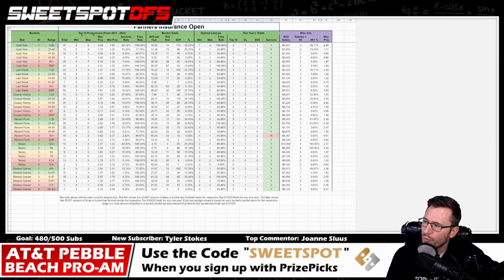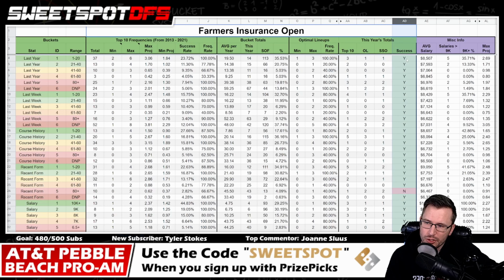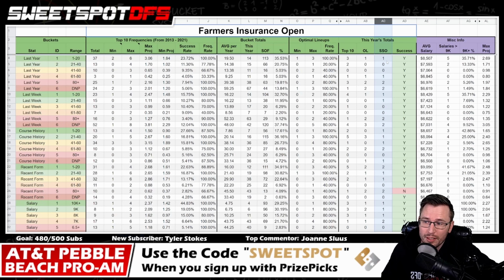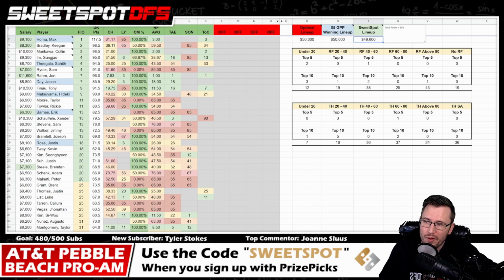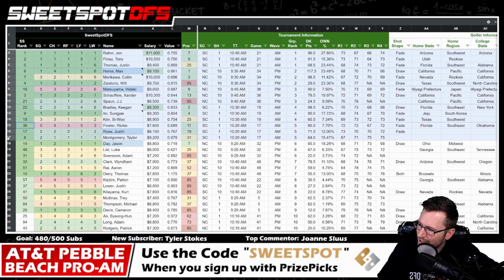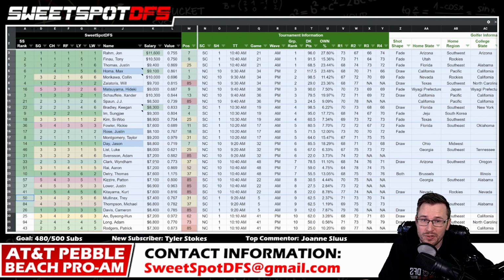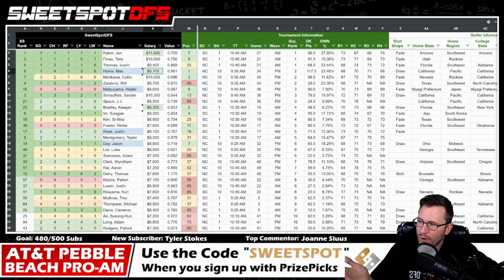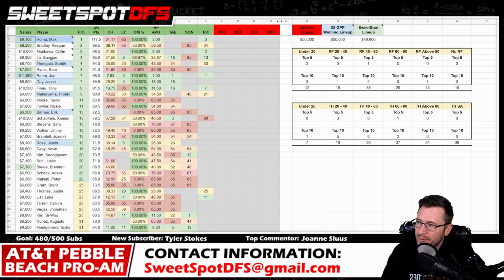Farmers Insurance Open | SweetSpotDFS | PGA DFS Review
This DFS Review video for the 2023 Farmers Insurance Open was clipped from the 2023 AT&T Pebble Beach Pro-Am preview video. I review my process prior to the tournament to see what worked and what didn't!  Check out the time stamps below to see what I cover!

TIMESTAMPS
0:00 - Intro
0:07 - The Bucket System
2:34 - Optimal vs $5 GPP Winning Lineup vs SweetSpot Optimal
5:52 - Marquee Tee Times
8:17 - My Anchors and Success
11:28 - Outro